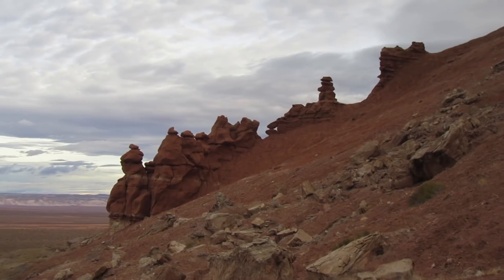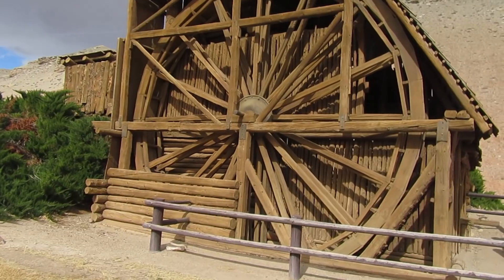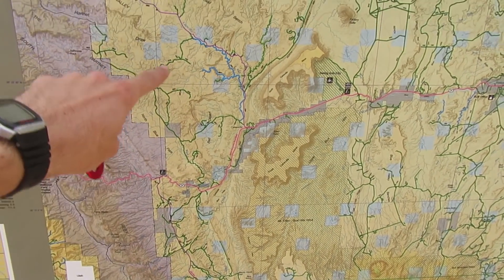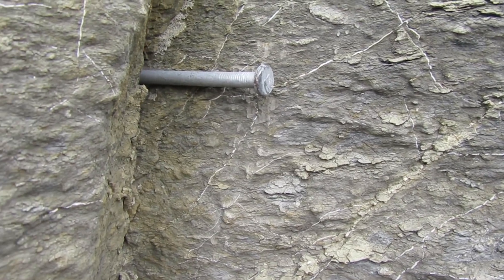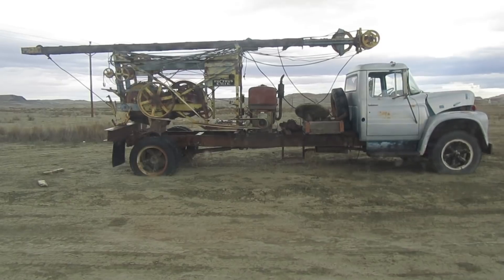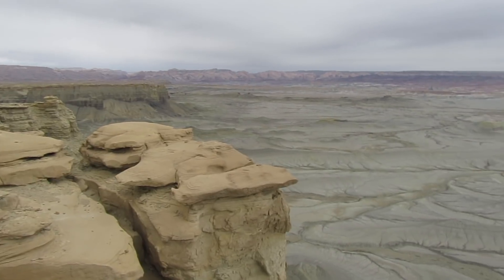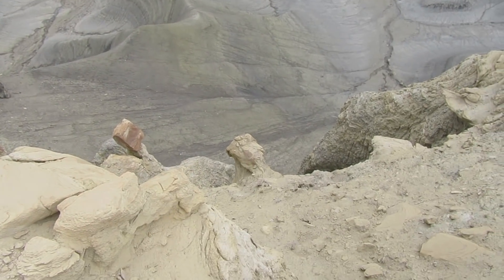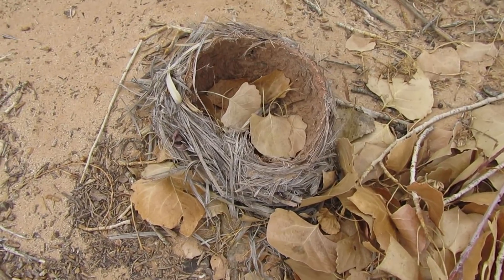TO THE EDGE OF THE WORLD (Vandwelling/SUV Camping/Vanlife Adventures)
In this video I check out some truly incredible scenery and rock formations in the southern Utah desert before briefly heading into Capitol Reef National Park.

GPS COORDINATES
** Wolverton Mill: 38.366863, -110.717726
** Long Dong Silver: 38.3938, -110.8323
** Factory Butte: 38.4369, -110.9135
** Skyline View: 38.4522, -110.8380
** Campsite: 38.2563, -111.1248

CHANNELS YOU MAY LIKE (Tell them Tristan sent you!)